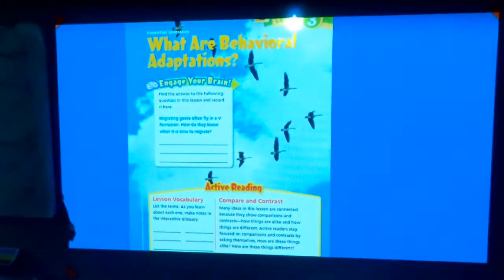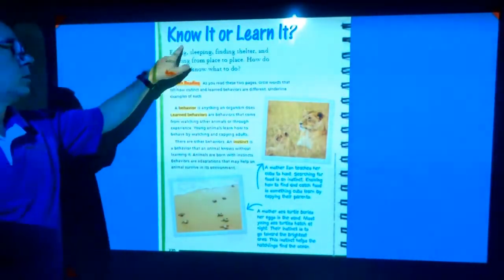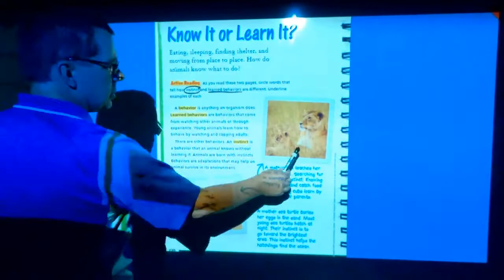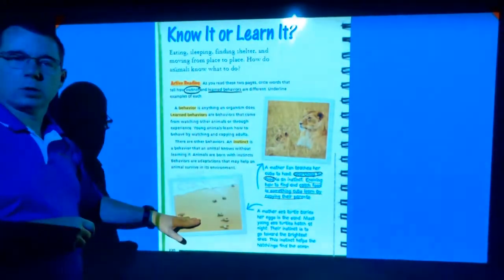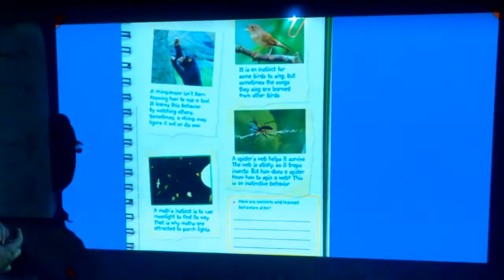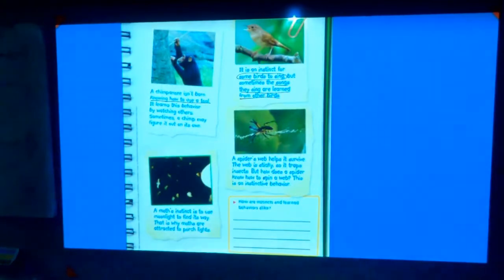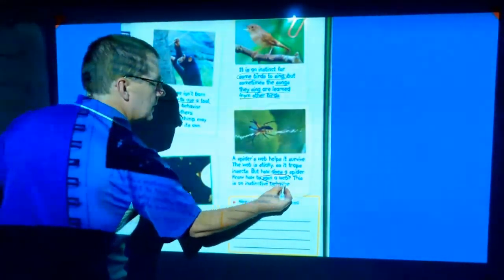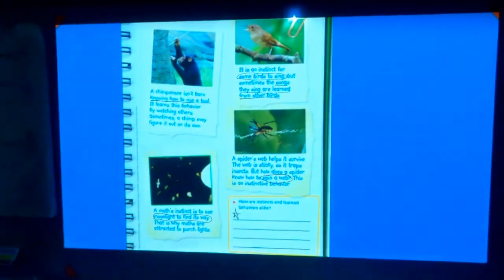Day 1 219 to 221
Day 1 Monday videos pages 219 to 221